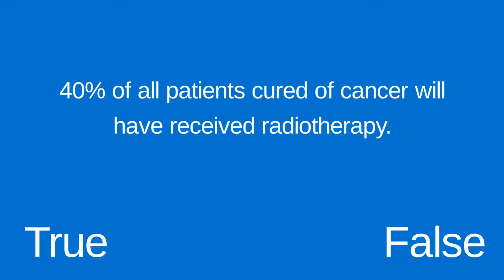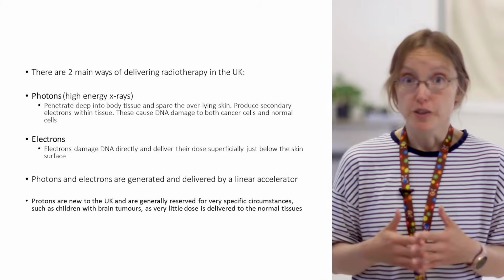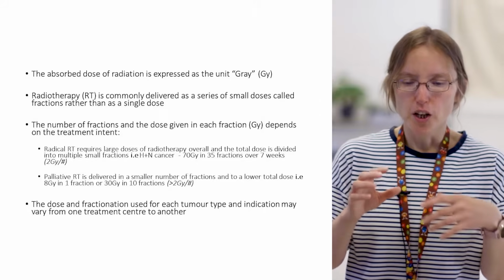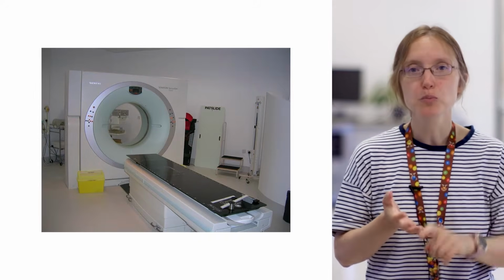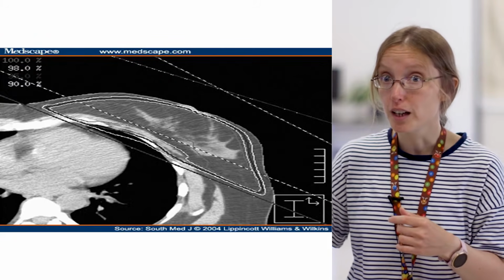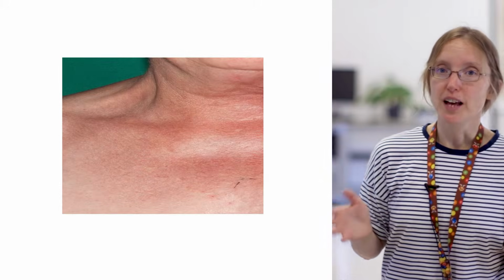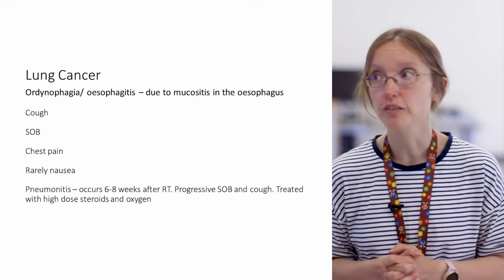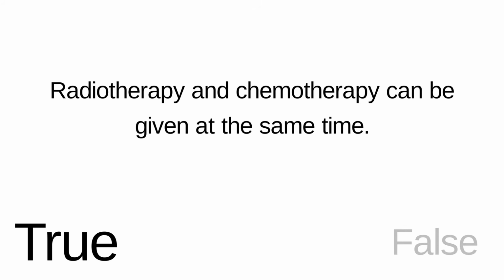An Introduction to Radiotherapy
An introduction to Radiotherapy for 4th Year Medical Students

Near the end of the video lecture you are advised to look through two further videos: